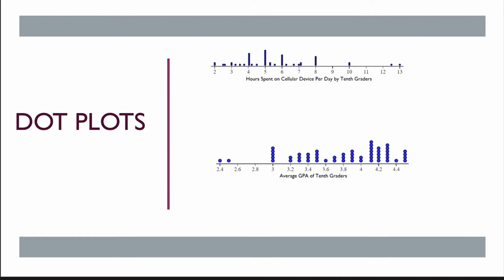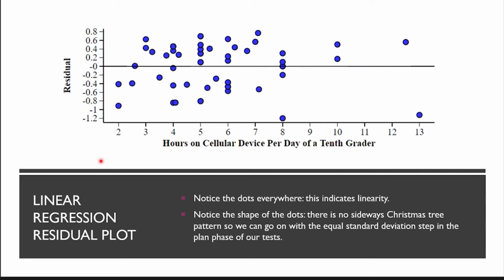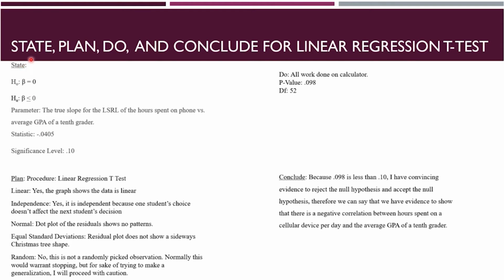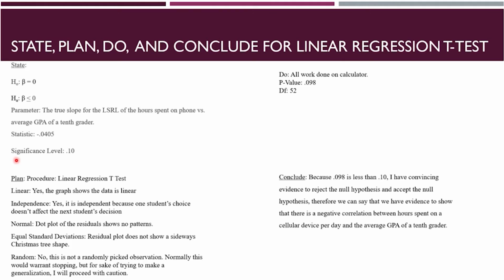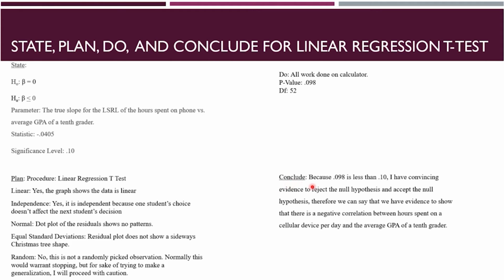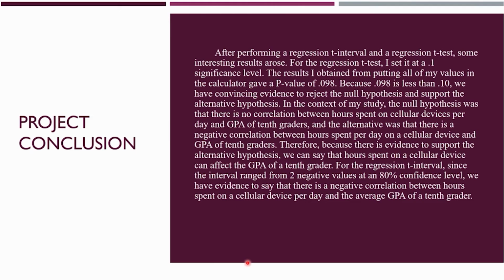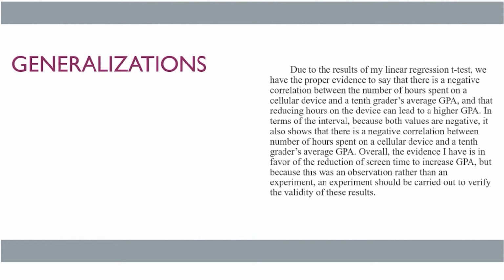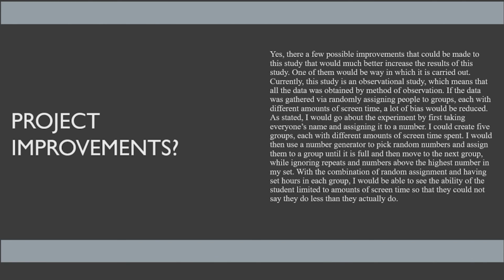STAT PROJ FINAL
COACH J GIVE ME A 100